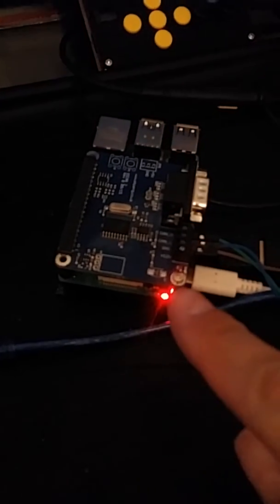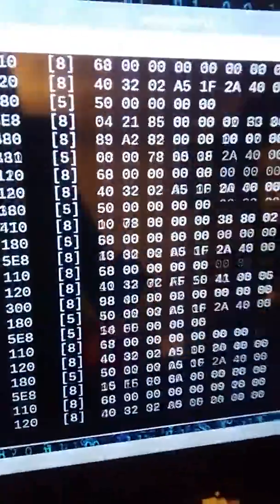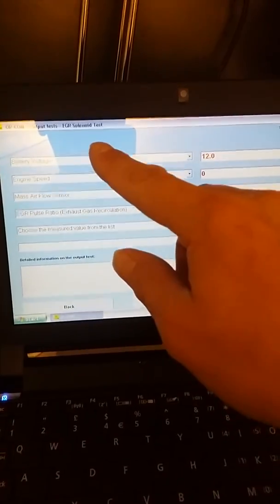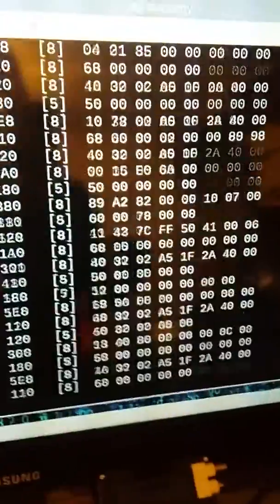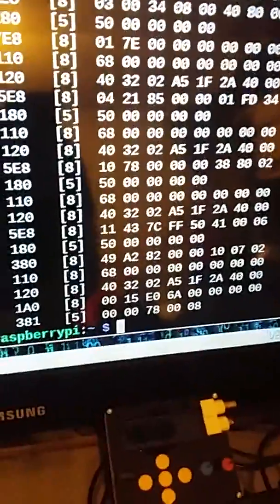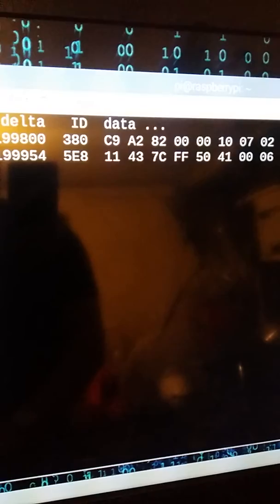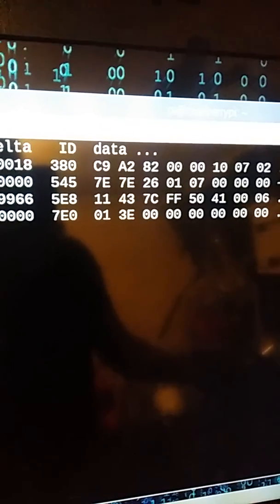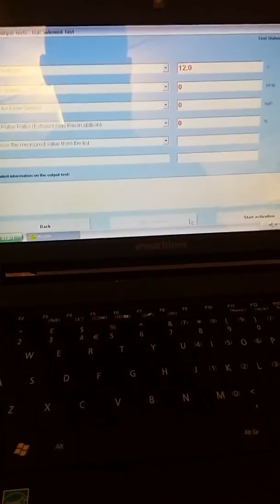Vehicle scan tool hacking with Rasperry Pi - a quick introduction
Reverse engineering a scan tool with raspberry Pi